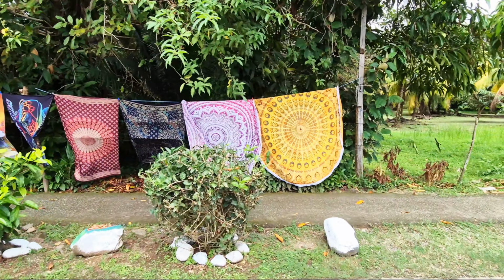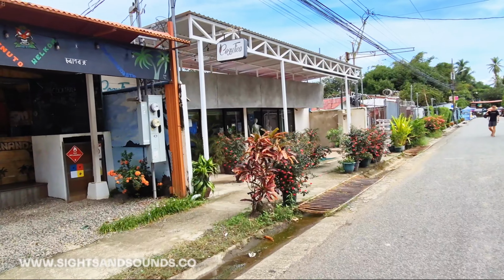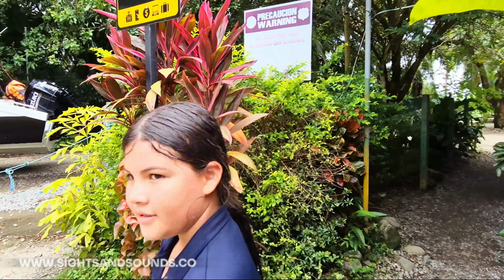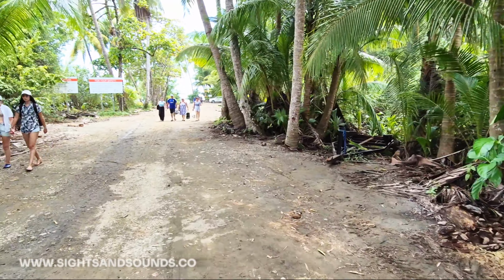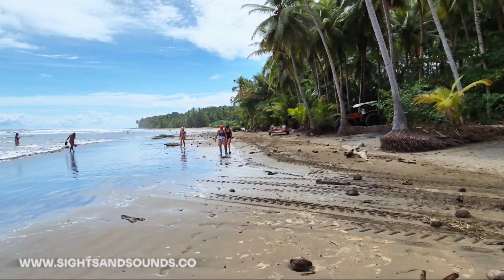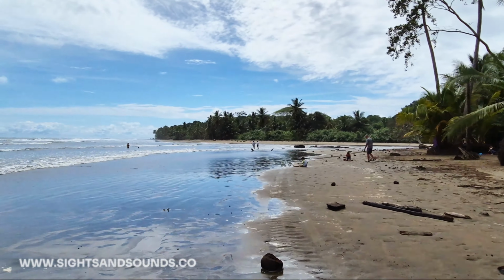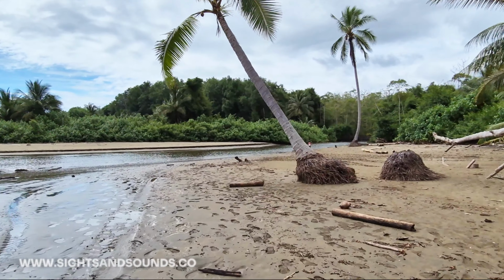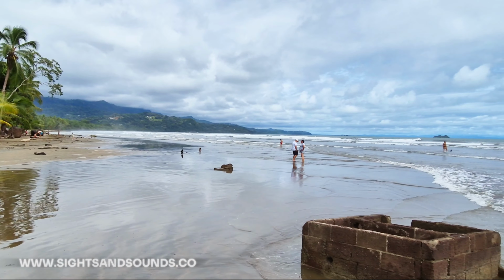Tour The WHALE TAIL At Uvita, Costa Rica 🐋 Marino Ballena Park & Drone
📍 Marino Ballena National Park at Uvita, where a sandbar runs out into the water in the shape of a whale tail. At low tide you can walk right out along it. This one includes drone footage showing the whole shape from above.

⬇️ COSTA RICA GEAR ON AMAZON ⬇️

🏪 Everything you need

⬇️ GEAR USED IN THESE VIDEOS ⬇️

☔ Stay Dry In Rainy Season
👟 New Water Shoes
📲 Travel eSIM Card
🔋 Keep Your Phone Charged

⬇️ MY FILMING GEAR ⬇️

🎥 Main Camera: DJI Action 4
🚁 Drone: DJI Mini 3 Pro Drone
🧳 Drone Combo: Mavic Mini Fly More Combo

FAQ

Where is the Whale Tail in Costa Rica?
At Uvita in Puntarenas Province, inside Marino Ballena National Park on the southern Pacific coast.

When can you walk out on the Whale Tail?
At low tide. Check a tide chart before you go, because the sandbar is covered at high tide.

Is there an entry fee?
Yes, Marino Ballena is a national park and charges an entrance fee at the gate.

Can you see whales at Uvita?
Humpbacks pass through on migration, roughly July to October and again December to March. Tours run from the beach.

What else is nearby?
Dominical and Ojochal are short drives, and Playa Ventanas with its sea caves is just south.